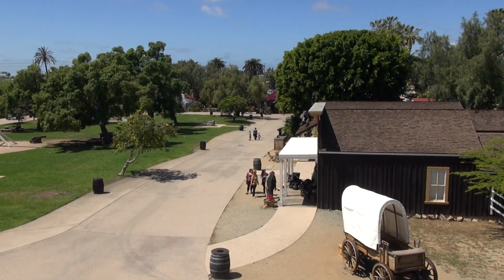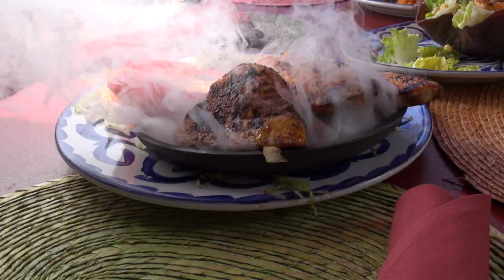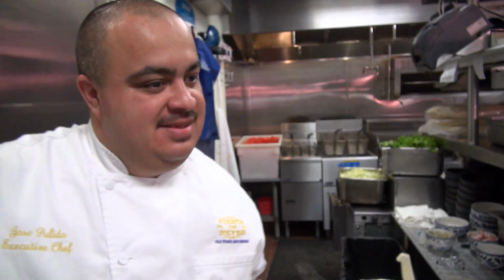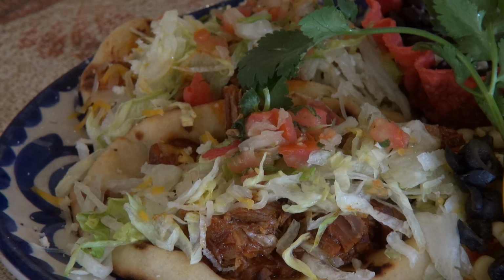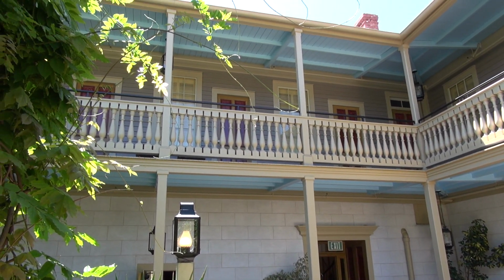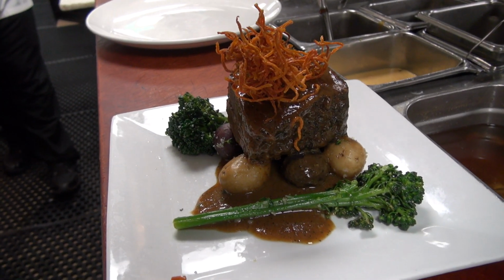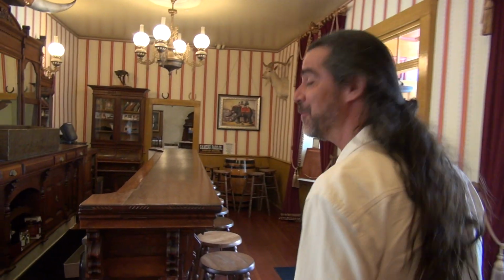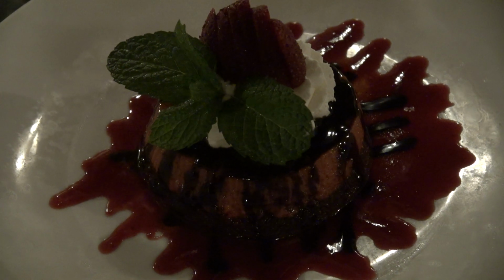Casa De Reyes